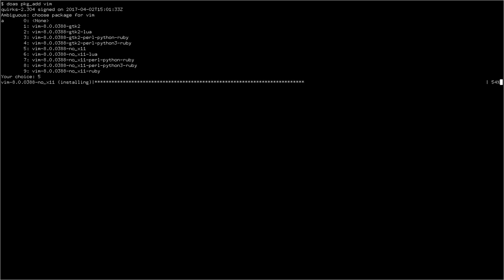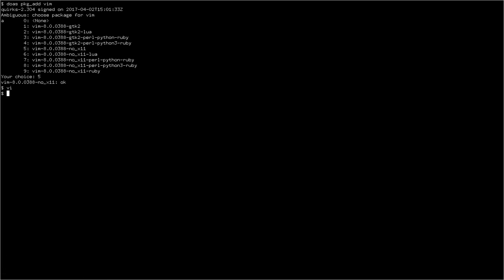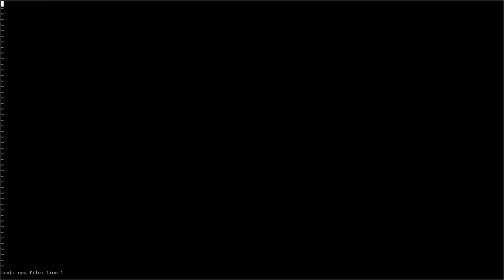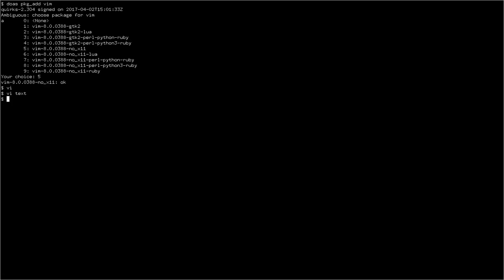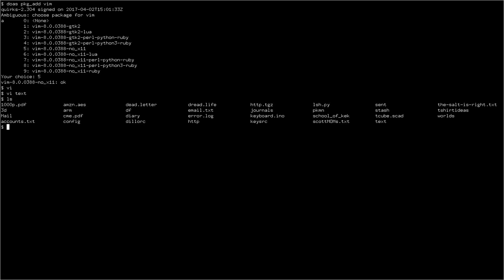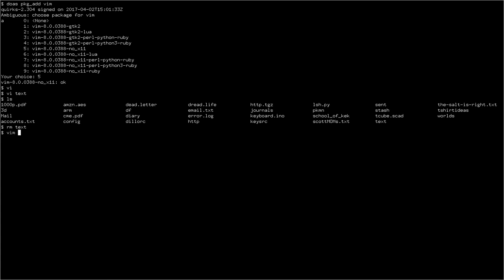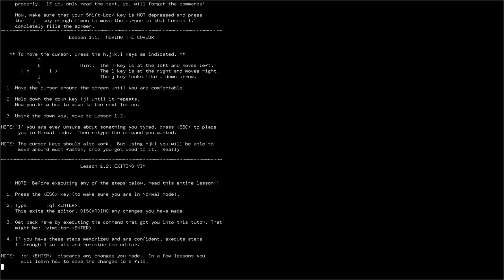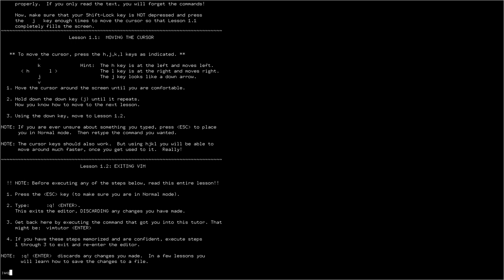How do I learn vim?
This tells you where you find a good vim tutorial.